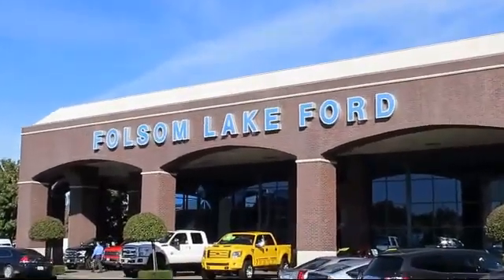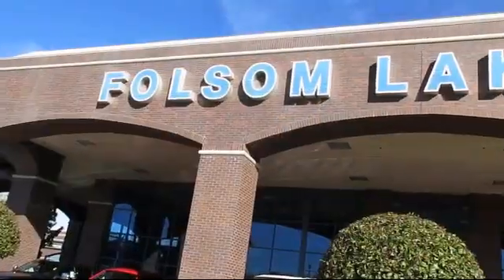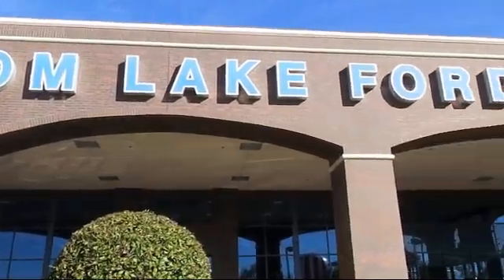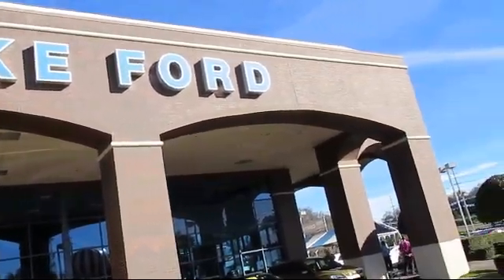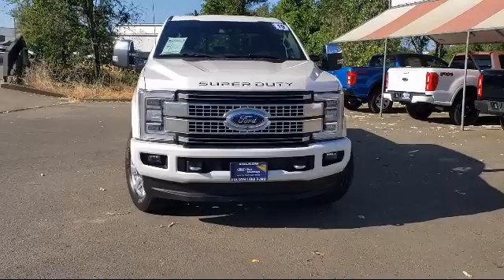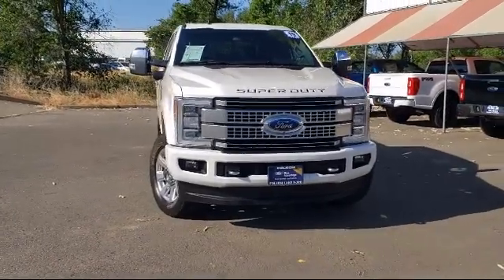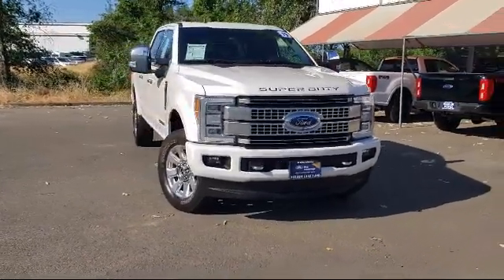2019 Ford F-250SD Platinum Crew Cab Folsom Sacramento Roseville Elk Grove El Dorado Hills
2019 Ford F-250SD Platinum Crew Cab Stock Number: P42833 Vin:1FT7W2BT4KED53248.
12755 Folsom Blvd.